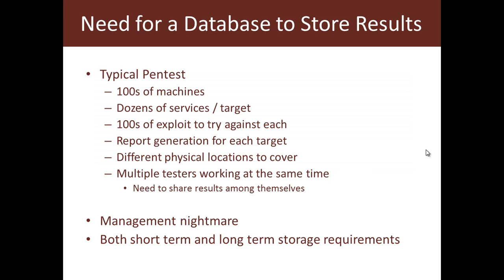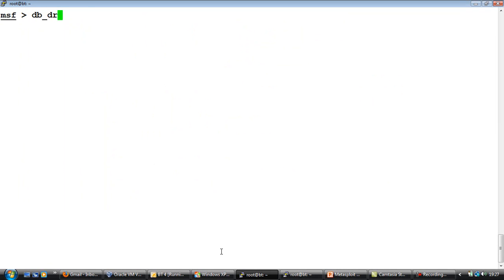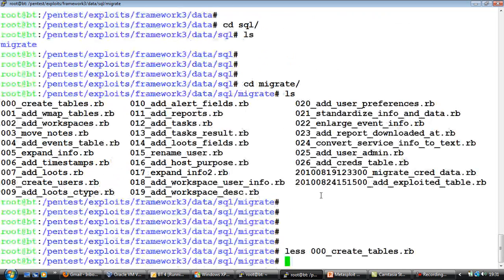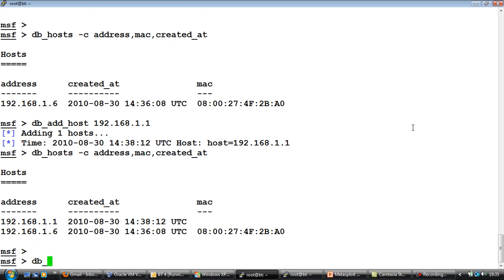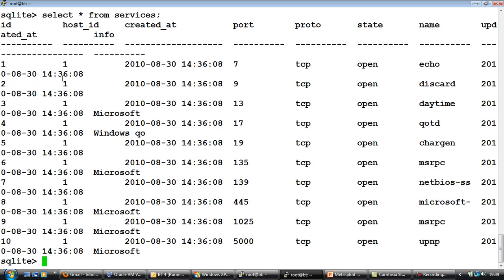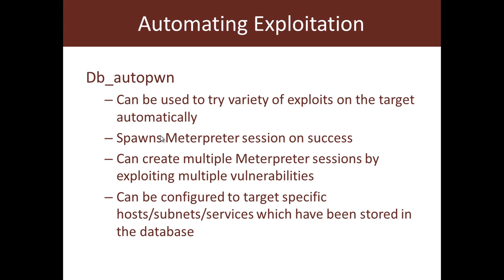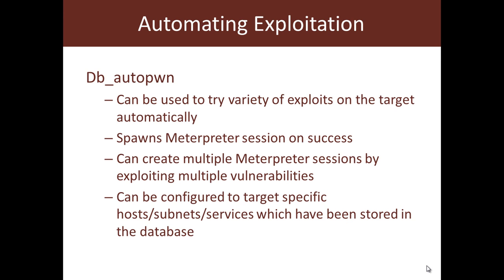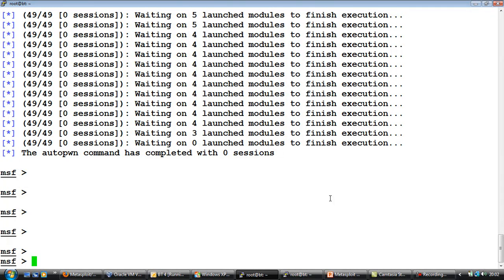Metasploit 7 Espia and Sniffer Extensions with Meterpreter Scripts